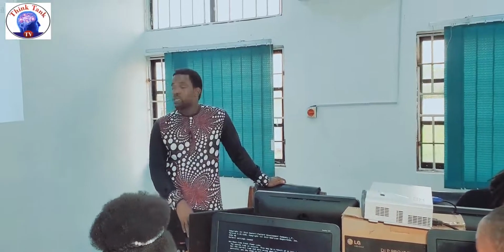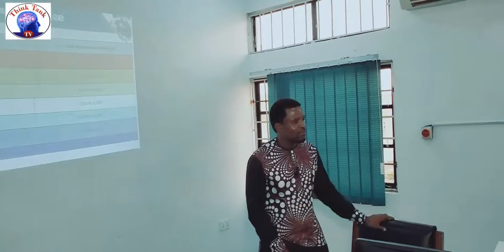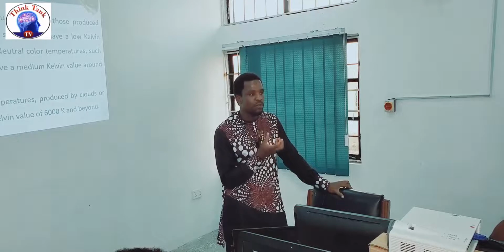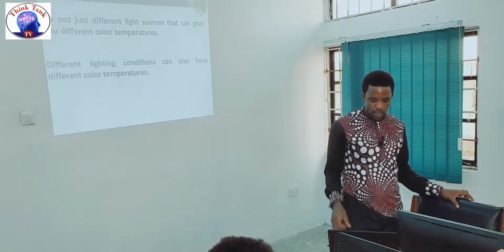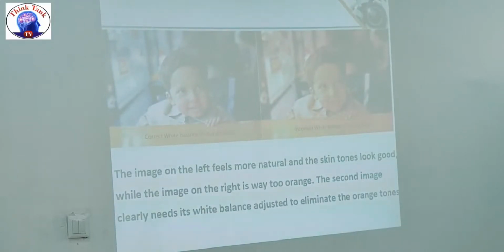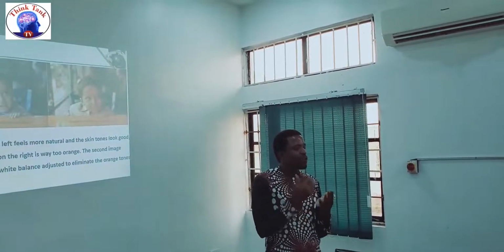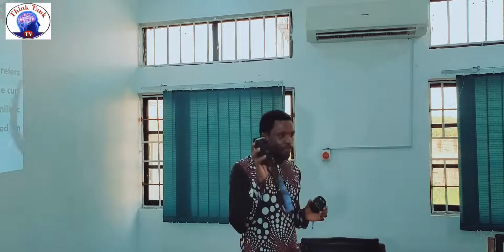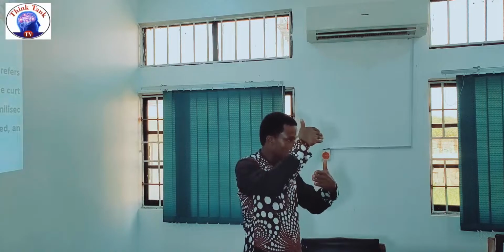Cinematography And Graphic Design Training pt3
This Cinematography And Graphic Design Training part 3 will equip you with the requisite skills to make you a qualified Cinematographer. We advice you follow through the part 1 and 2 as available on our platform in other to get maximum advantage of this content.  As we shall be posting the subsequent contents to further take you on the journey. Enjoy.